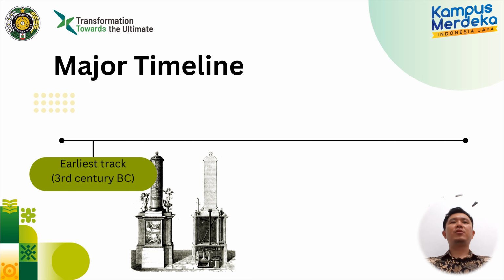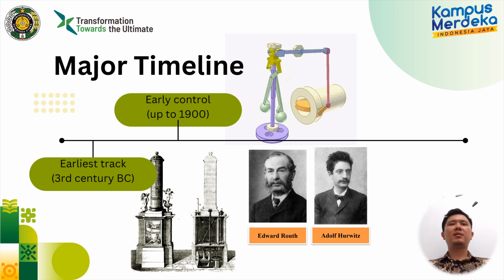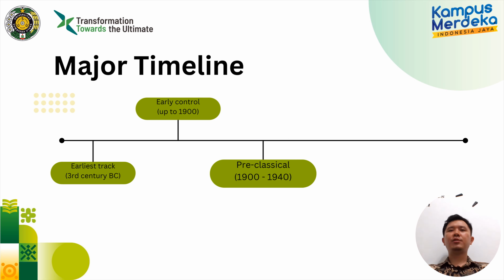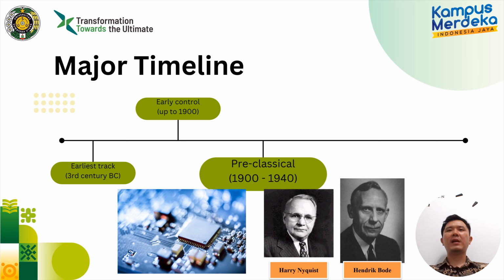Brief History of Process Control